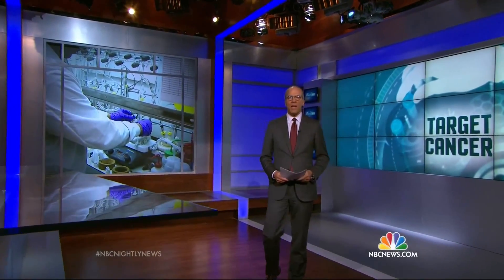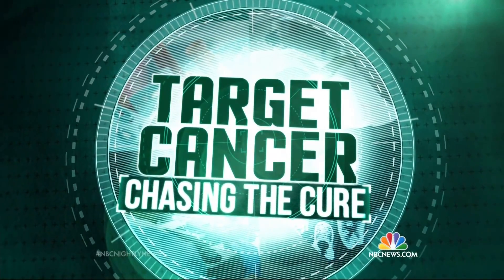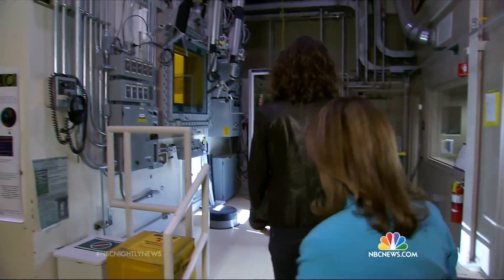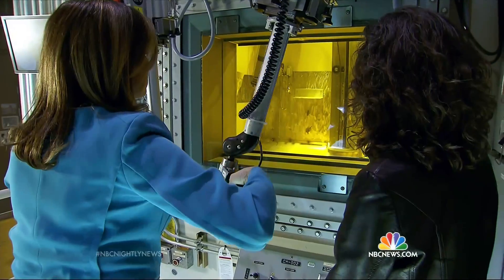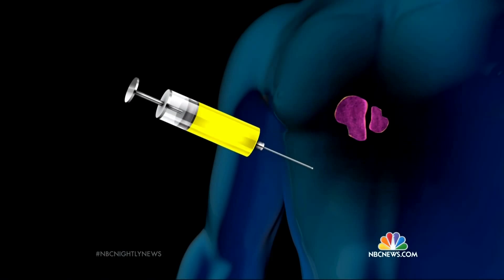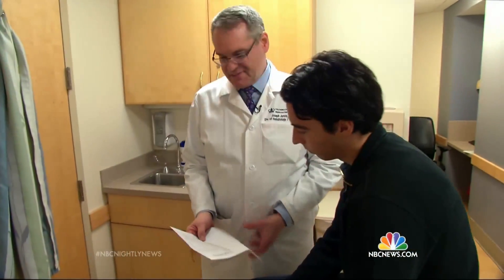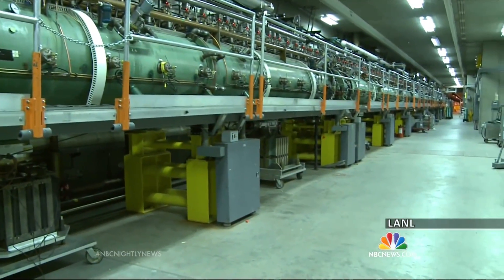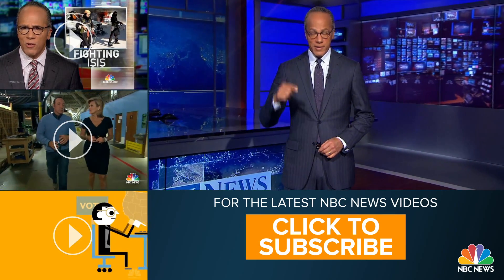Inside the Top-Secret Nuclear Lab at Forefront of Cancer Research | NBC Nightly News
NBC News got exclusive access to the Los Alamos National Laboratory where physicists are manufacturing a radioactive procedure that could possibly revolutionize cancer treatment.